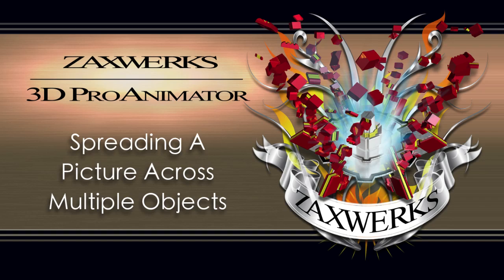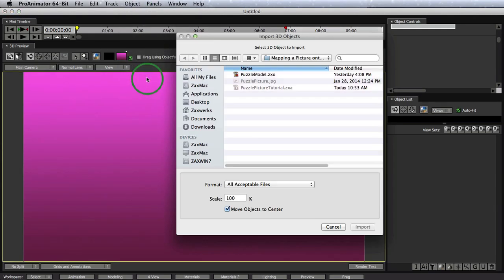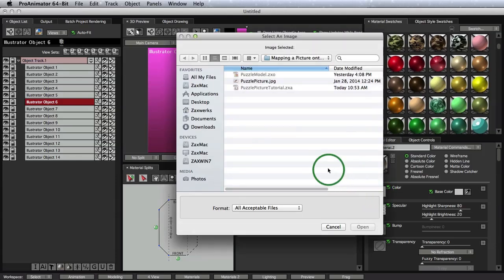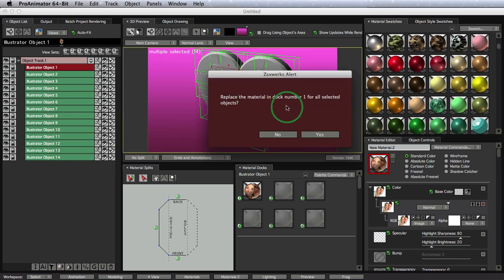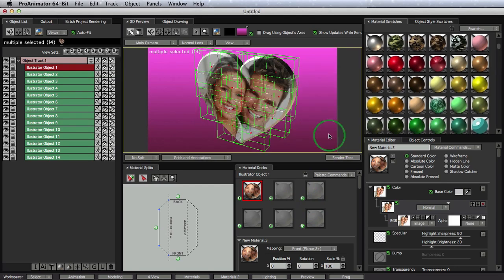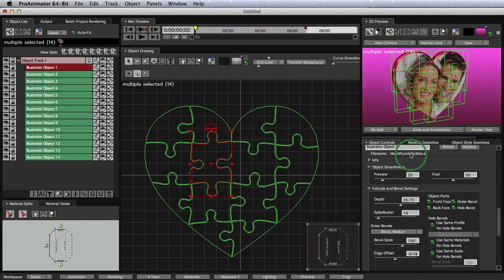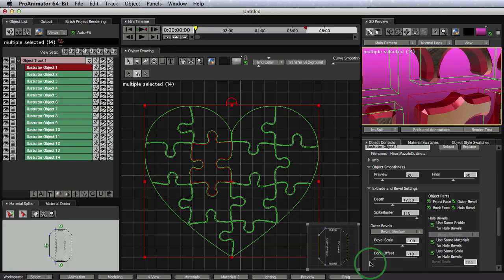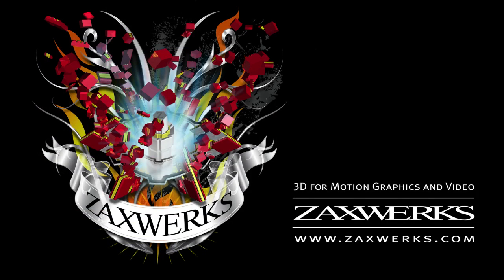Tutorial 73 - Spreading A Picture Across Multiple Objects - 3D ProAnimator Tutorial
Learn how to spread a single picture across multiple objects.